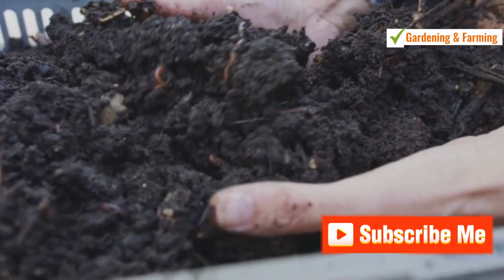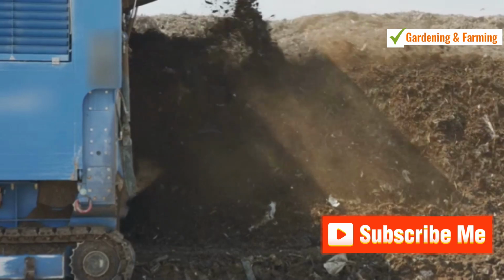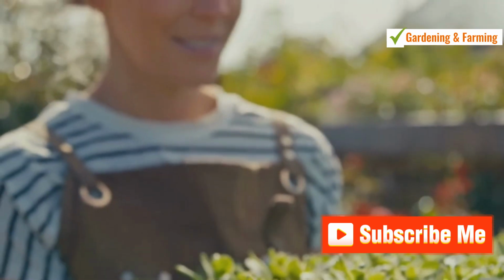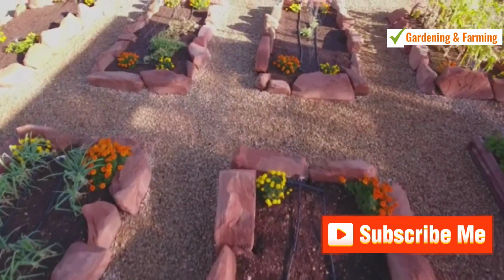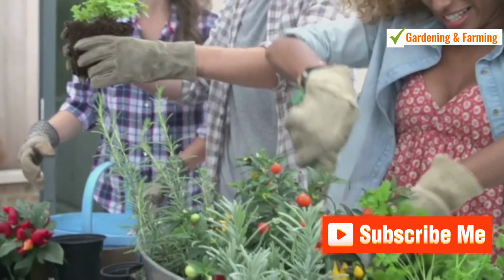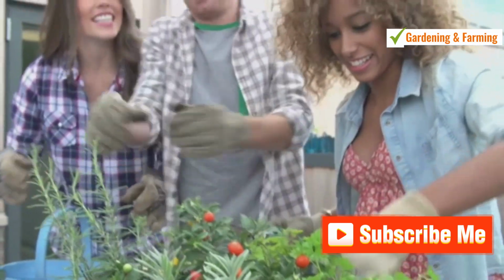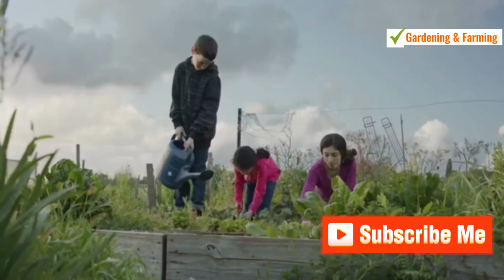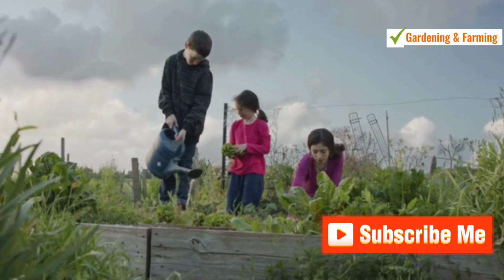5 Garden Goals for 2025: Transform Your Space with These Epic Urban Gardening Trends!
Welcome to Gardening & Farming! 🌱 5 Garden Goals for 2025: Transform Your Space with These Epic Urban Gardening Trends! Are you ready to level up your gardening game in 2025? 🌱 Whether you're a seasoned green thumb or just starting out, this video is packed with the latest trends and innovative tips to supercharge your gardening journey! From hydroponics and aquaponics to urban gardening hacks, discover practical solutions and inspiring ideas to grow more sustainably, even in small spaces. Don’t miss the #1 tip that could transform your garden forever. Tune in now, and let’s grow together!

 Dive into the vibrant world of farming and gardening tailored for audiences in the USA and high-RPM countries like Austria, Australia, Canada, and Japan. Whether you're a seasoned pro or just starting your green journey, we provide you with innovative tips, sustainable practices, and cultural insights that will transform your outdoor space.

5 Garden Goals for 2025: Transform Your Space with These Epic Urban Gardening Trends! by G's Workspace

OUTLINE:

00:00:00 Welcome to the Future of Gardening!
00:00:32 Grow More with Less
00:01:37 A Garden That Waters Itself
00:04:26 Small Spaces, Big Yields
00:07:17 Mediterranean Vibes at Home
00:08:14 Little Changes, Big Impact
00:12:01 Let's Grow Something Amazing Together!

Eco-friendly gardening techniques 🌍
Seasonal planting guides 🌿
DIY projects for every skill level 🔨
Urban farming strategies for city dwellers 🏙️
Interviews with gardening experts and enthusiasts 🎤

For monetized content, we adhere to YouTube's advertiser-friendly content guidelines, as well as the Commerce Products monetization policies. Any revenue generated, including ads and fan funding, fully complies with YouTube’s monetization requirements for eligible creators.